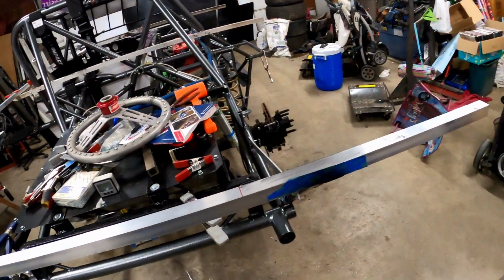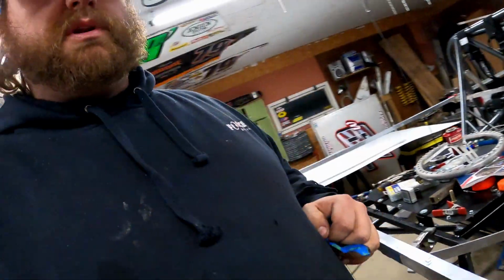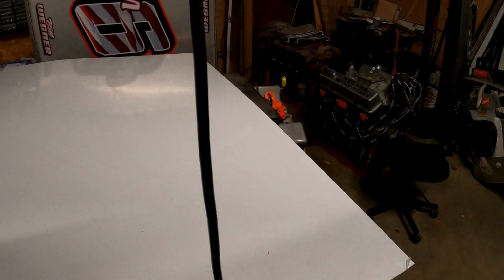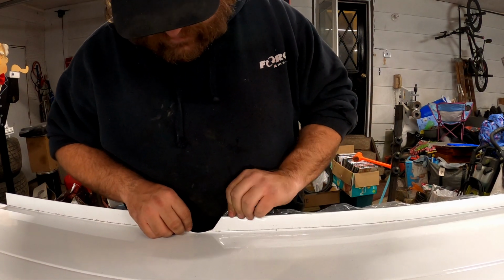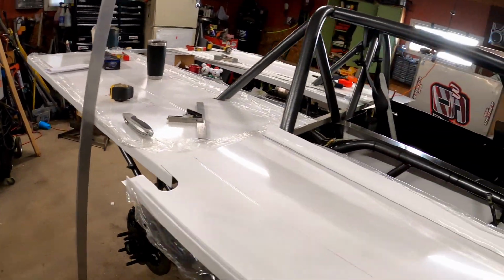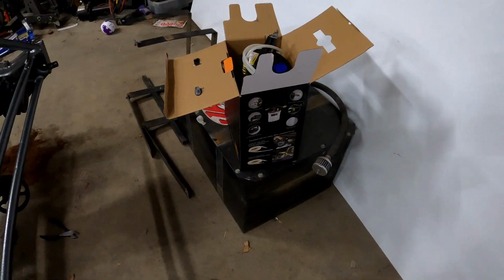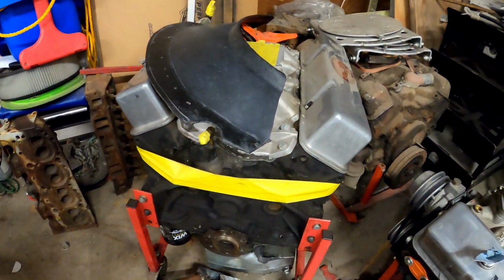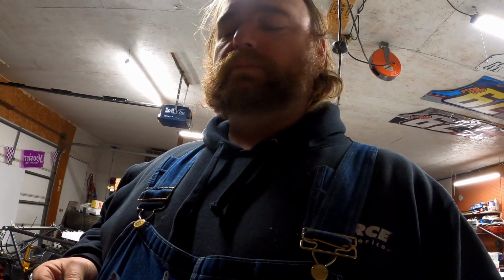Installing the decking.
We put on our thinking caps to make and install the decking in our IMCA Sport Mod.